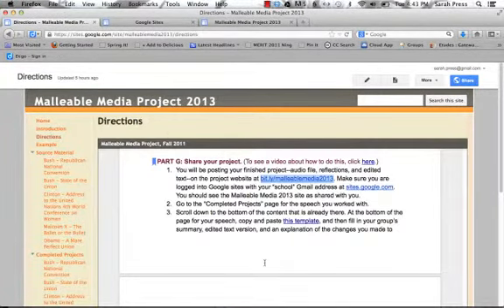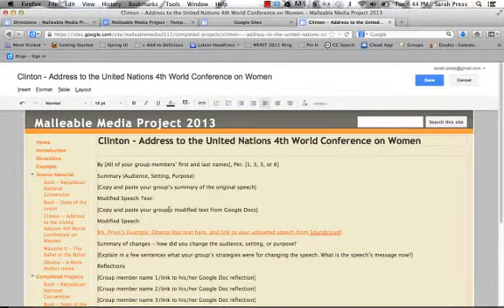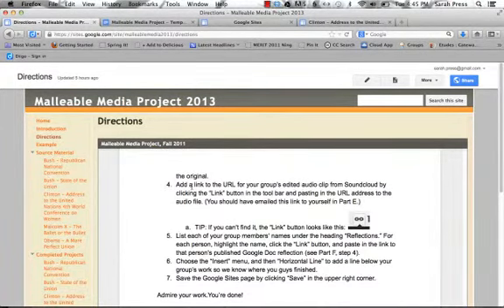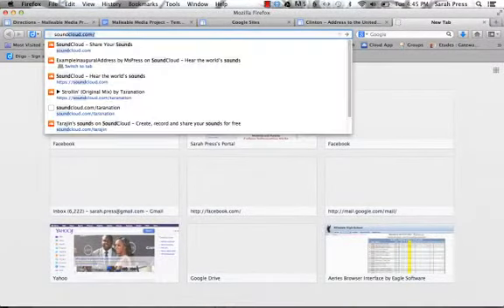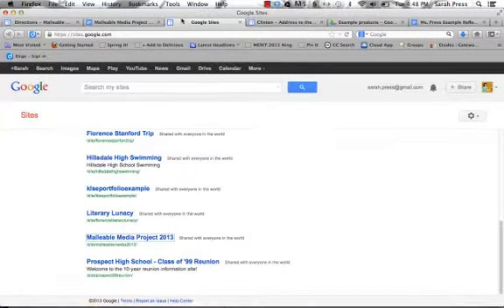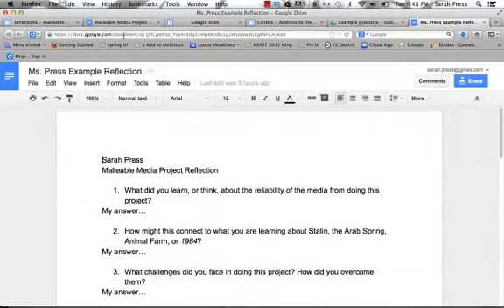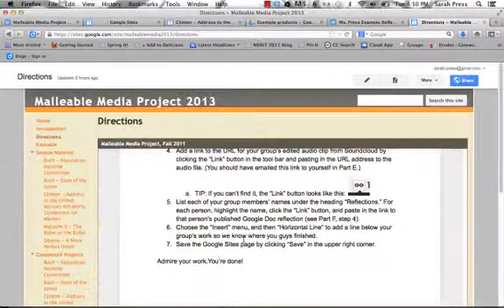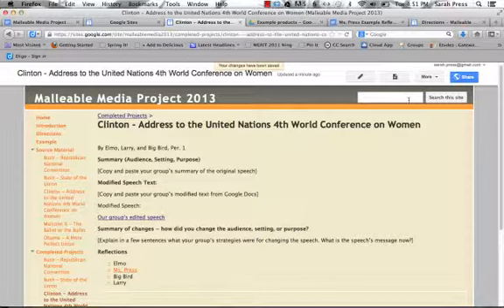Malleable Media - Part G - Publishing Project.mp4